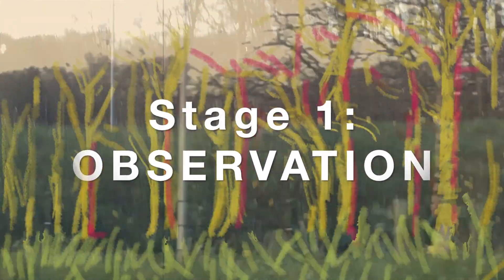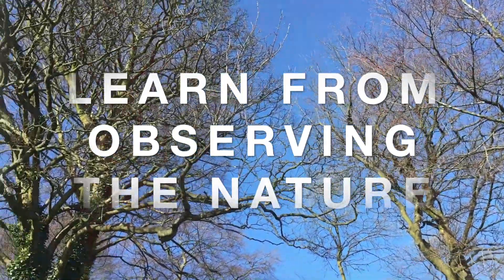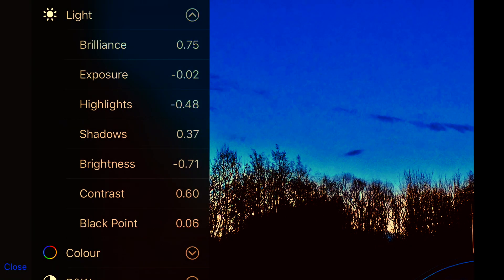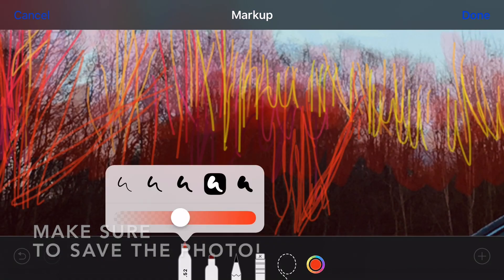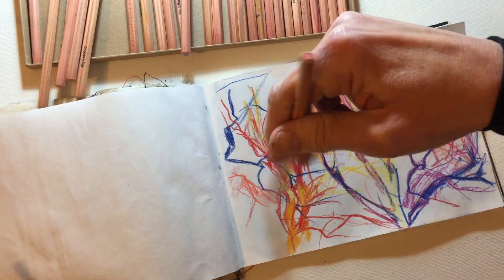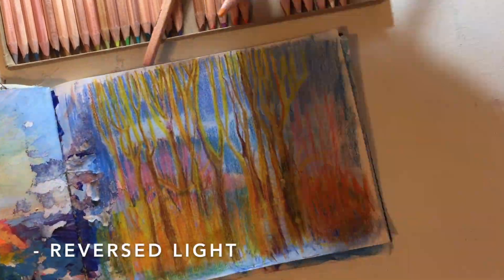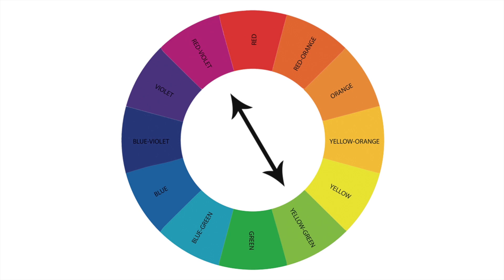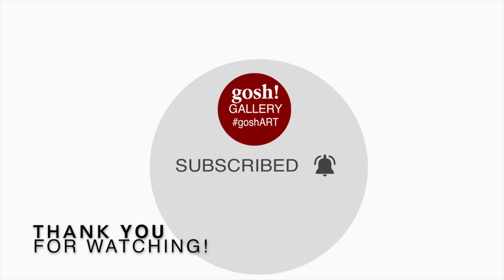01-VLOG: Observe nature and record your observation with watercolour pencils and photo editing apps.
This video is about ways of sketching from nature using watercolour pencils and photo editing apps on your phone.
Observing the trees in the park this is what I saw:

The light from the setting sun illuminated the tree trunks, tinted them yellow. The branches were bright like neons, contrasting with the grey-blue sky,  In the background, everything became red, pink and orange.

We can really learn from observing nature. Observing and sketching it live, rushing, as it changes so quickly. This forces us to make quick, bold decisions, focus only on important aspects of your drawing such as the appearance of light and how does it affect the colour.

The watercolour pencils are great for sketches.  They can be used like ordinary pencils with a bonus that gives us a quick colour reference.

This a perfect opportunity to practice mark-making. You can smoodge and overlap, blend colours together.  And with a sharp pencil tip, we can use them to define fine lines, details and shapes. Add a bit of water, your drawing will transform into a watercolour painting right before your eyes!

The page in my sketchbook was tinted light blue and coated with Liquitex gesso. The gesso gives the surface a bit of a rough, grainy texture, making the watercolour pencil's inner lead to rub away and leaving on the paper vibrant, smooth marks

I mostly take a photo rather than a sketch. The good thing about technology is that we can enhance our photos on our phones with a variety of photo apps.  Here, on my iPhone, I was playing with the camera's setting for colour saturation, brightness &amp; contrast, colour filters, and markup drawing.
The markup drawing function is so useful because you can draw over your photograph, easily changing the colours as you wish, trying various colour schemes.
However, be careful and make sure you save it! It happened to me a few times that I spent an hour drawing on a photo but didn't save the photo and after all everything was lost.

The aim of my sketch was to register the contrast in the sky - reversed light and order of colours. Normally, we see the sky brighter than the rest of the world. Here, the trunks of the trees shine yellow light like neons on a murky blue sky. The branches shine red, like firey tongs, exploding in different directions.

COLOUR THEORY:
The yellow and blue, orange and blue, purple and yellow - these are complementary colours, they sit opposite each other on a colour wheel.
The colour theory states that the more different two colours are, the more contrast they produce. Complementary colours offer the greatest contrast.